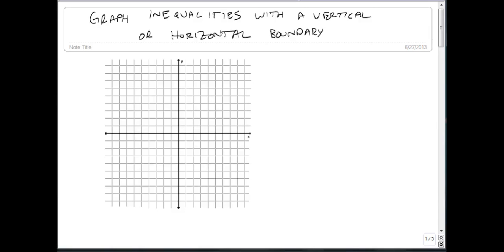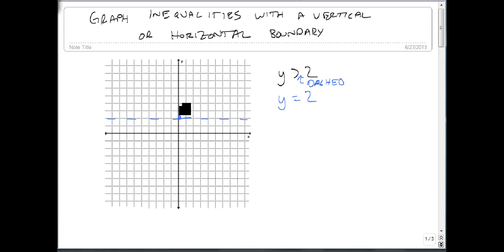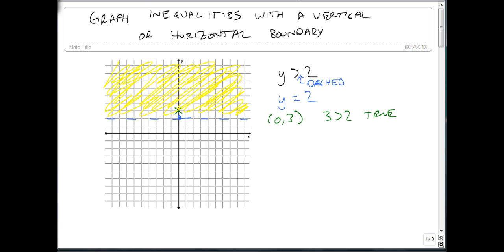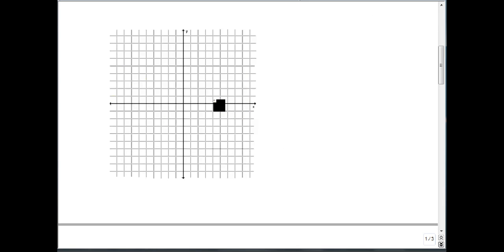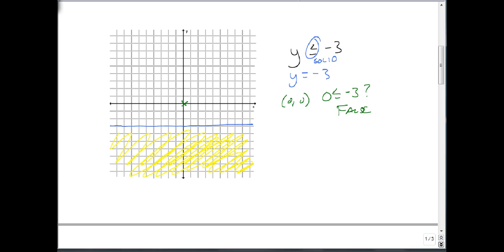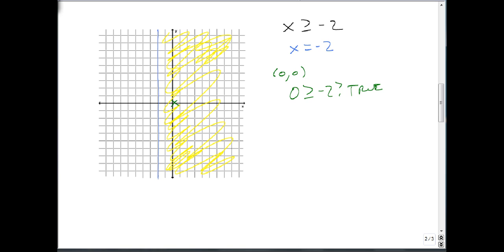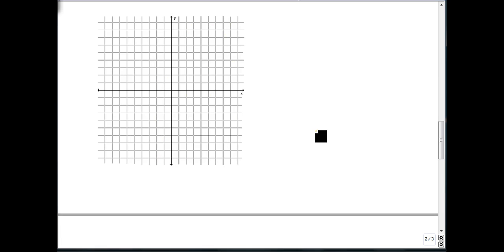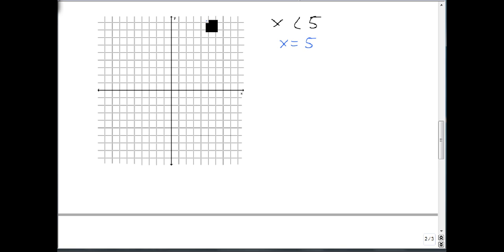4 4 3 Graph Inequalities with Vertical or Horizontal Boundaries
Shows how to graph a linear inequality that has vertical and horizontal boundaries.